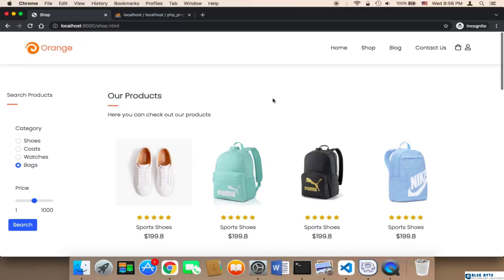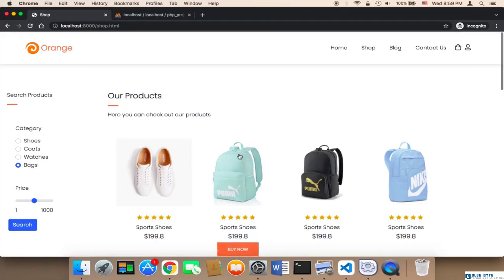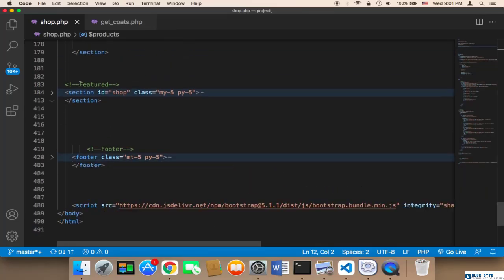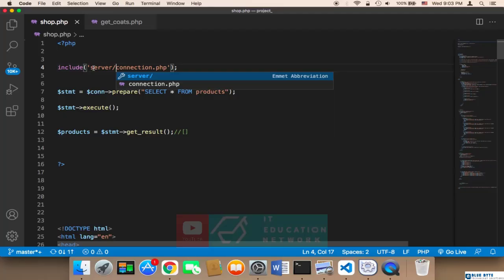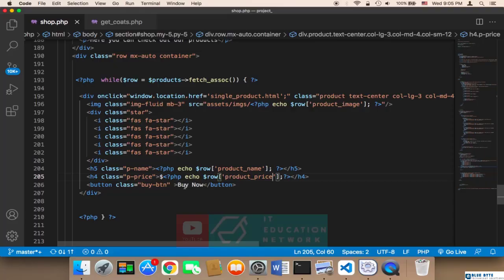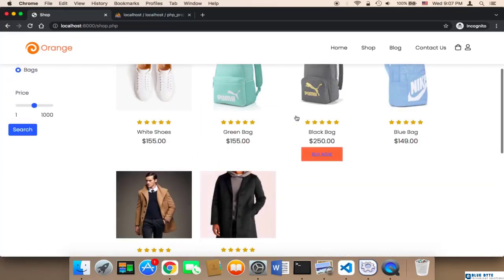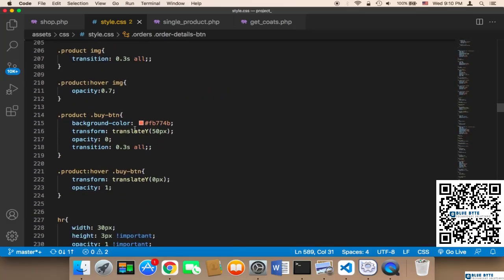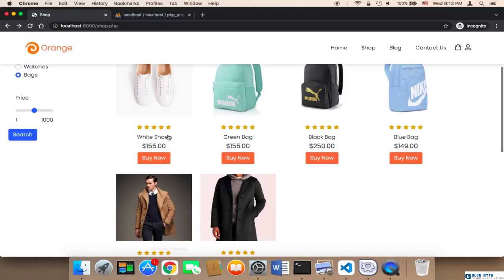Ecommerce Website With PHP & MySql - 89 - Shop products